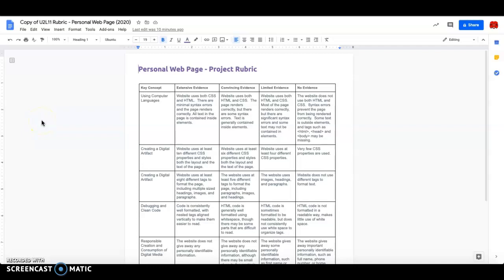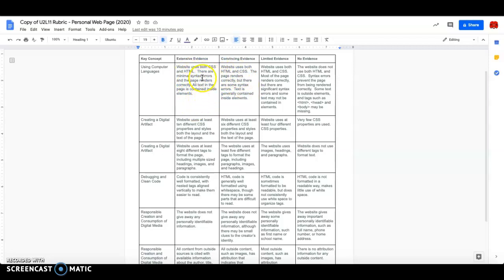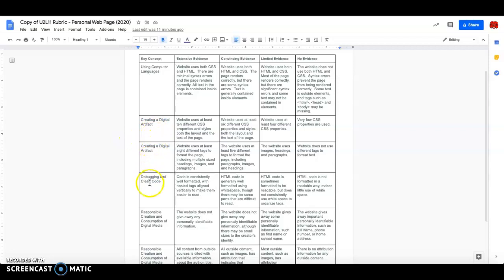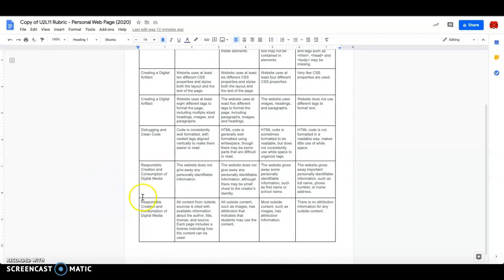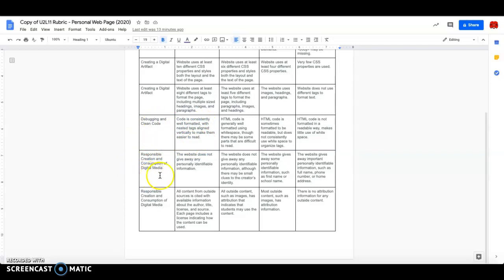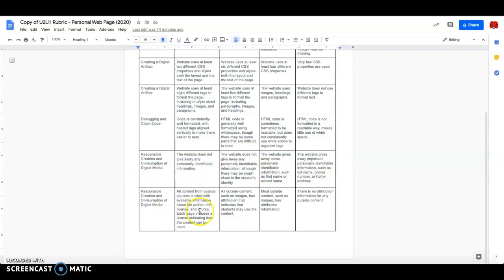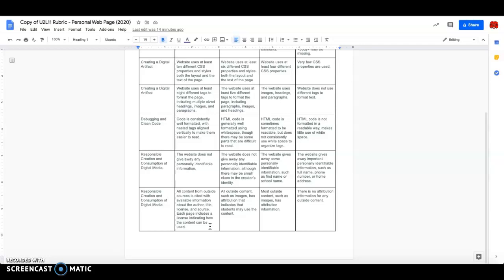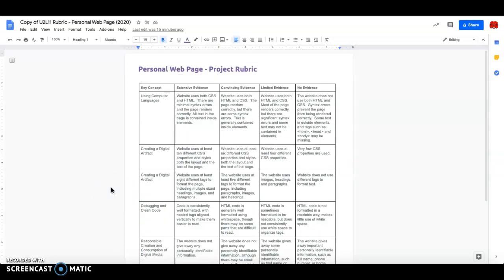Code.org Website Rubric Review